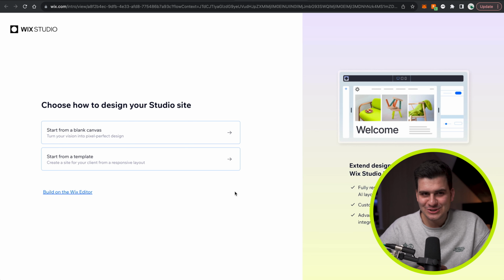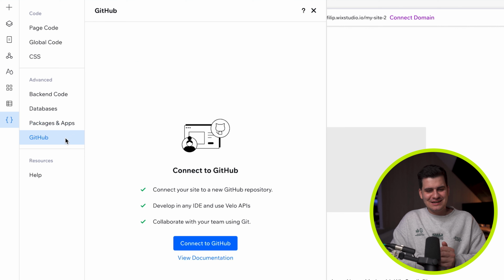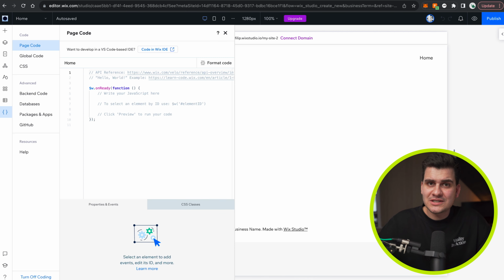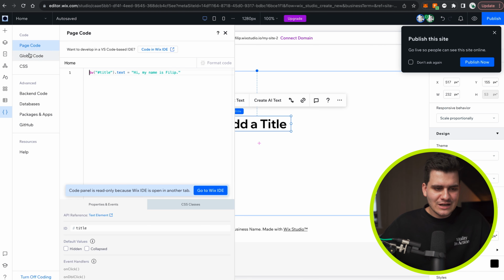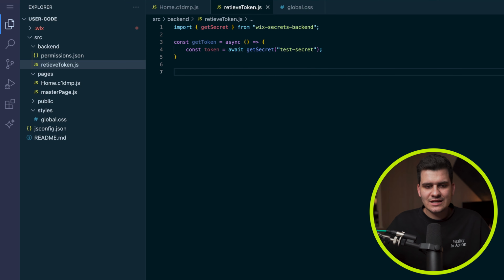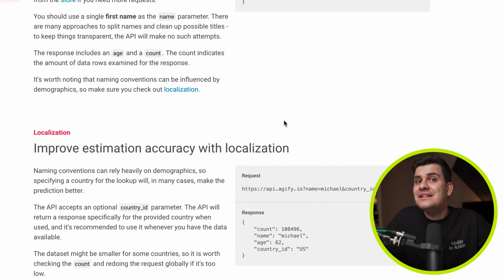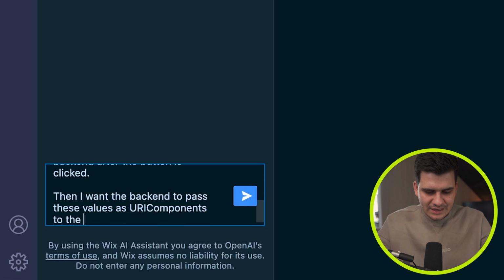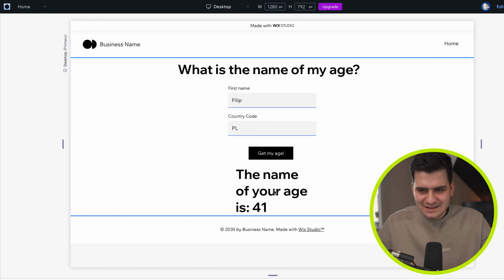I hate website builders, change my mind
Dive deep into the world of website builders with 'I Hate Website Builders, Change My Mind.' This video uniquely caters to developers, critiquing common website builders while offering a comprehensive guide to Wix Studio. From a blind reaction to an in-depth tutorial, discover how Wix Studio stands out with its AI assistance, integration with Visual Studio Code, and developer-centric features. Perfect for both experienced coders and novices in web design, this video not only explores Wix Studio's advanced tools but also demonstrates practical applications and coding techniques.

Whether you're looking to enhance your coding skills or seeking a user-friendly website builder, this video is your ultimate guide to the innovative features of Wix Studio.